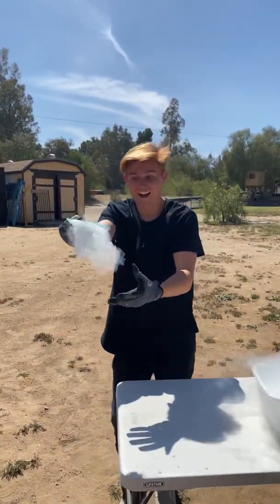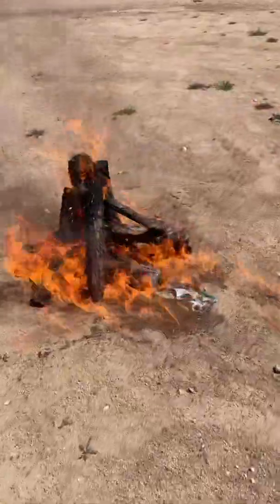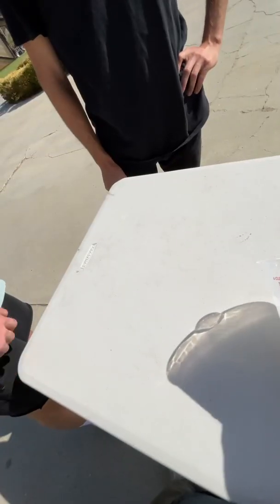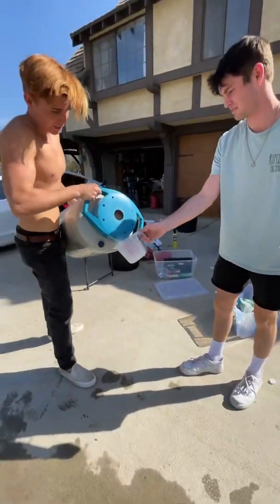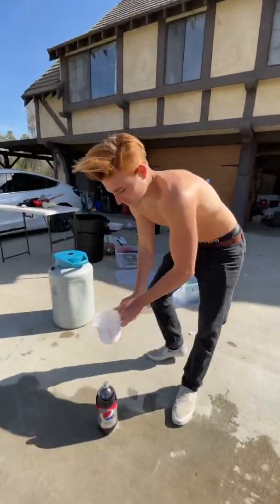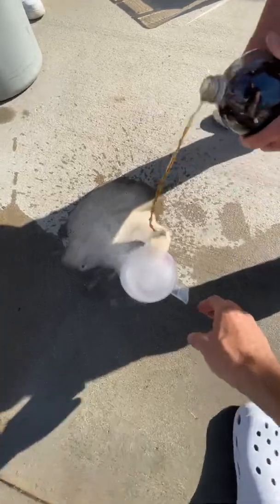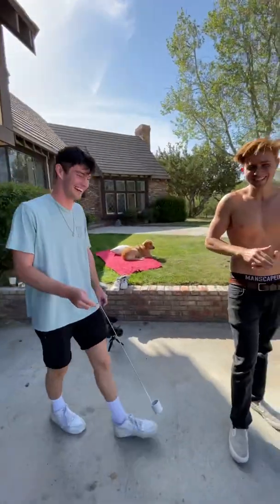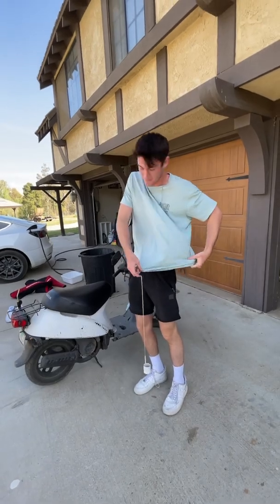I froze gasoline then tried lighting it on fire! (Crazy results)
I froze gasoline then lit it on fire!
What did you expect to happen ?